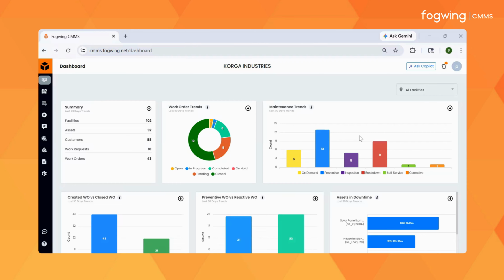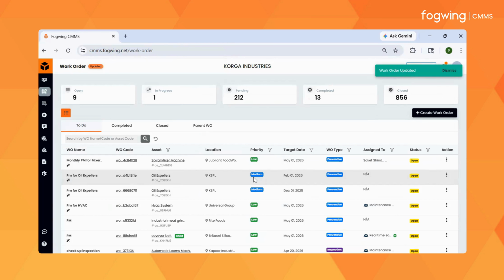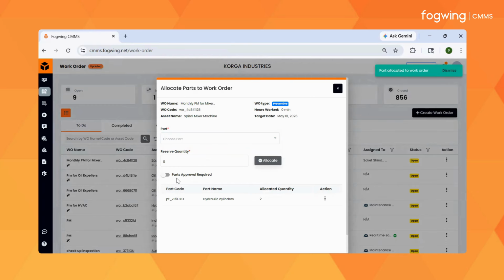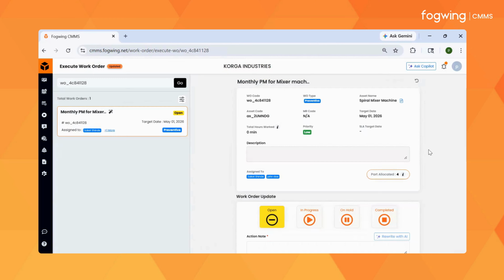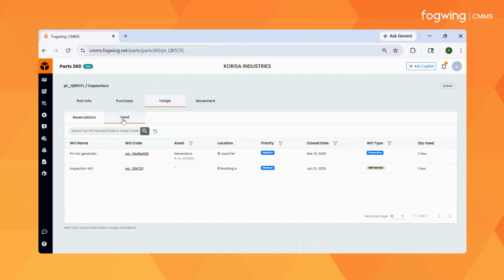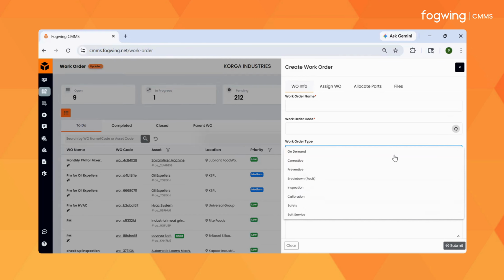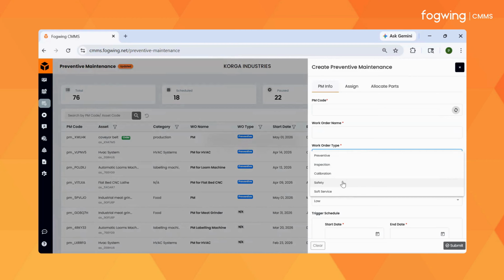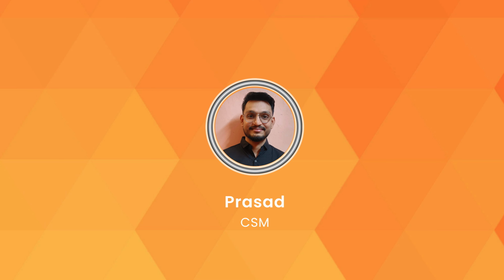Fogwing CMMS Release Version 2.30 - New Features Explained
Your maintenance operations are under control?

Most organisations still rely on disconnected systems, manual tracking, and reactive maintenance leading to unplanned downtime, poor asset visibility, and rising operational costs.

With Fogwing CMMS v2.30, transform your maintenance strategy using a modern, AI-powered CMMS software delivering smarter workflows, better control, and complete visibility across assets and operations.
Built for maintenance teams, plant managers, and operations leaders who want to reduce downtime, improve efficiency, and scale maintenance processes.

🔧 What’s New in Fogwing CMMS 2.30:
• Dedicated work order approval interface for better visibility
• Parts allocation with approval workflows to improve accountability
• Enhanced Parts 360 module for tracking usage vs reservation
• New work order types aligned with SMRP standards
• Improved preventive maintenance planning in one platform
• Upgraded mobile CMMS app for field teams

💡 Why It Matters:
✔️ Reduce unplanned downtime
✔️ Improve asset lifecycle management
✔️ Optimise spare parts inventory
✔️ Enable data-driven maintenance decisions

From work order management to preventive maintenance and inventory tracking, Fogwing CMMS helps you move from reactive maintenance to proactive, intelligent operations.

👉 Stop reacting to failures. Start preventing them.